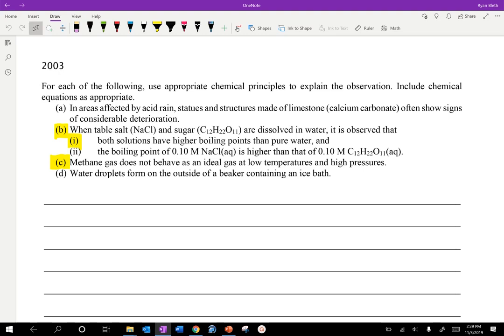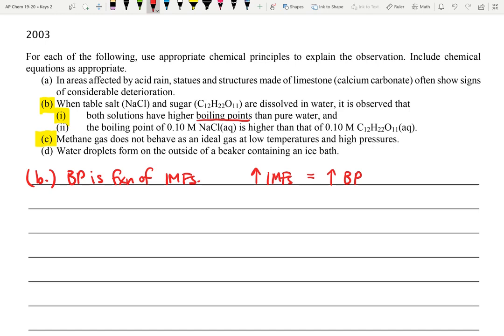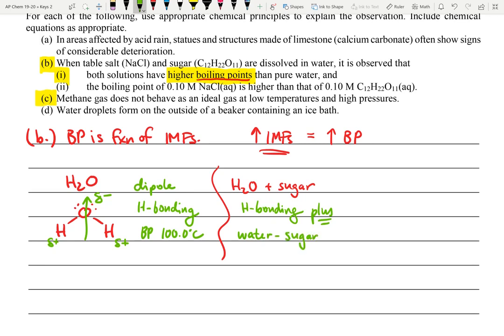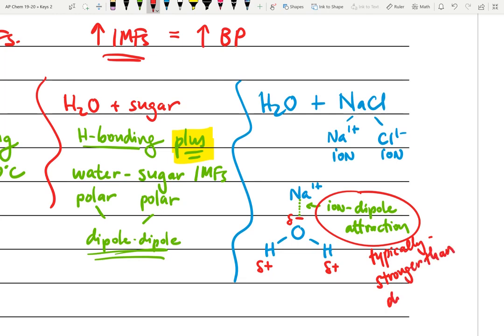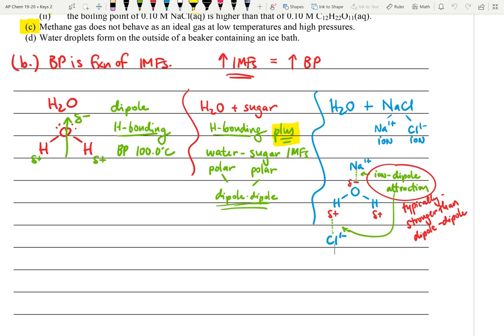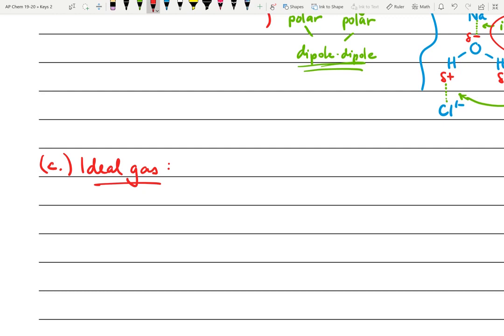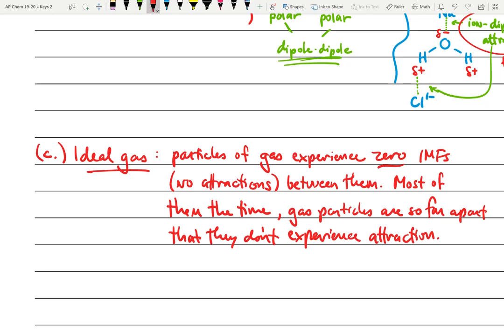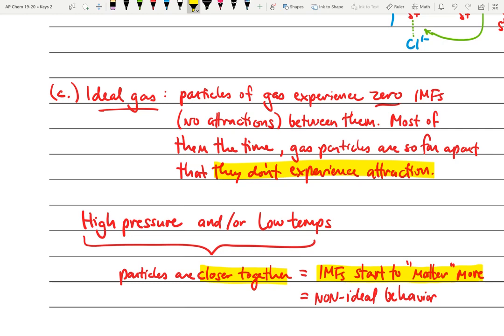Unit 3 FRQ #7 (2003)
IMF FRQs from 2003, parts b.i. & c.